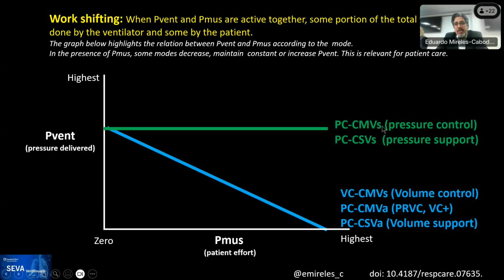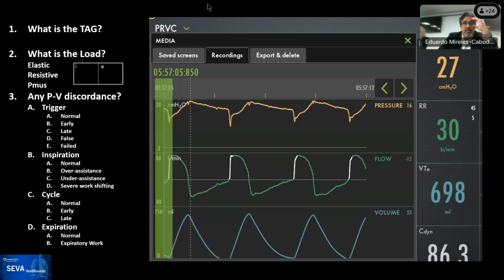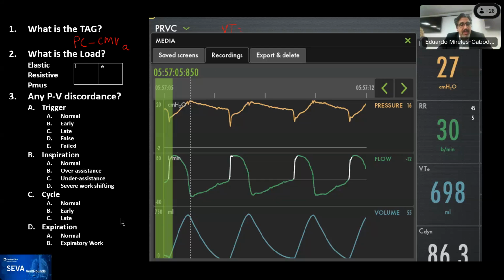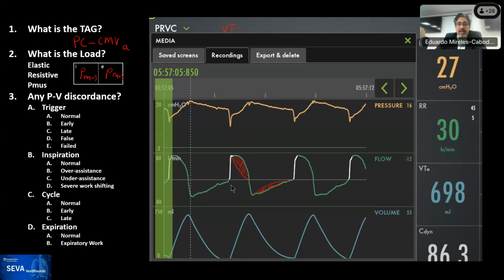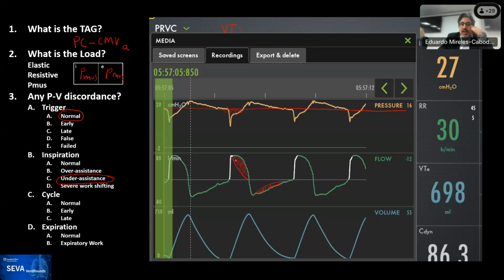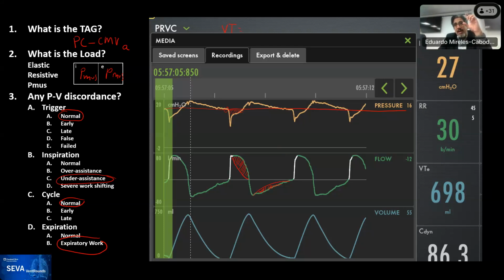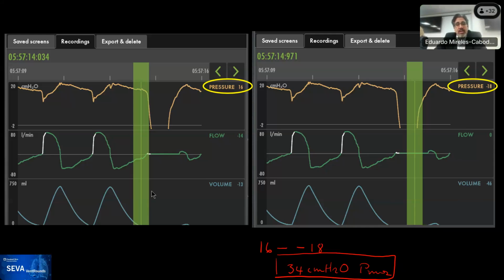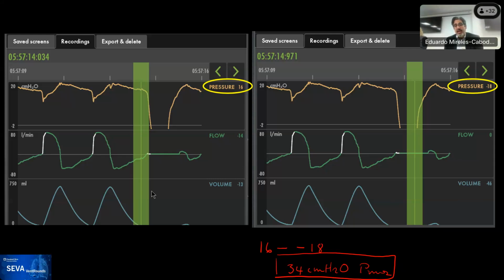SEVA VentRounds Express: How Hard Is the Patient Breathing?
Let’s look at to events of early trigger and how the ventilator reacted according to the mode TAG. Join Dr. Eduardo Mireles and Professor Rob Chatburn to learn more on mechanical ventilation.